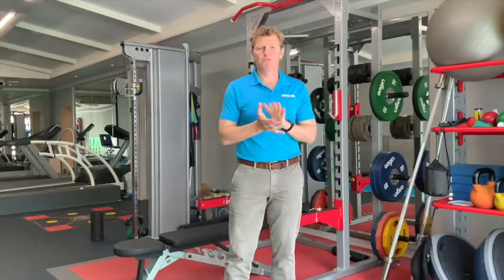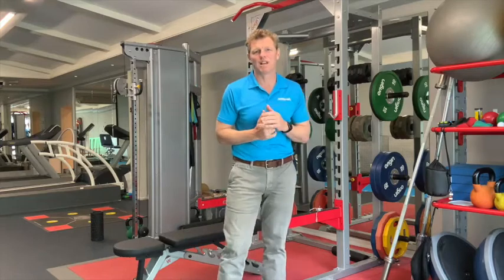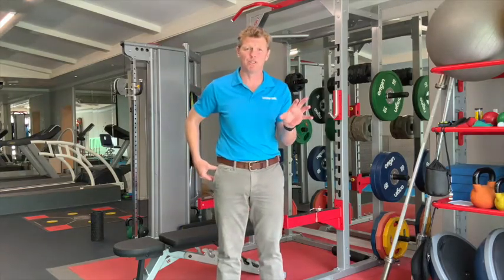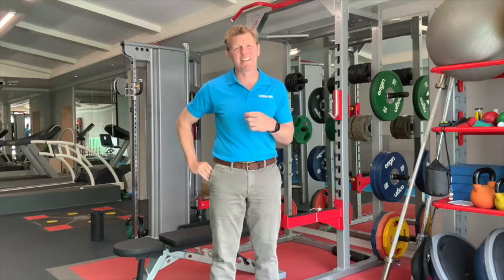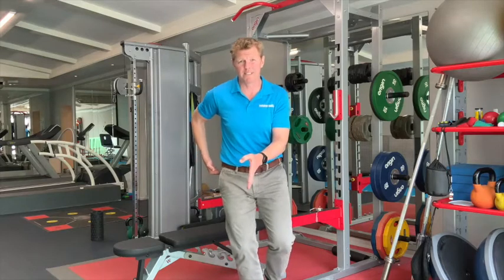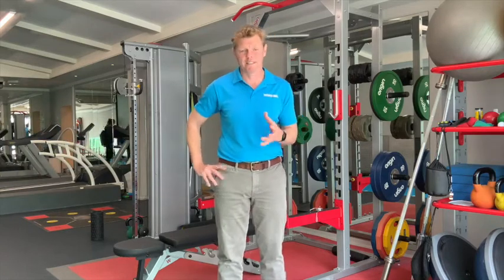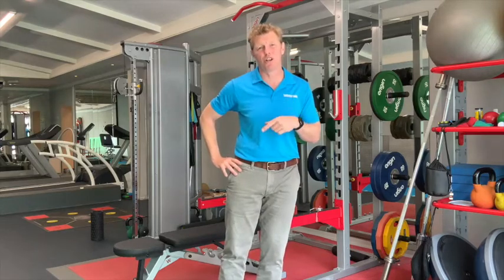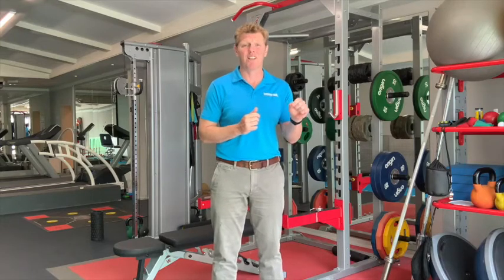Why am I experiencing hip pain? Bursitis or Tendinopathy?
In today's video, we explain possible causes of lateral hip pain - specifically how to tell the difference between bursitis, or a gluteal tendinopathy.

This video is your guide to understanding your hip pain; its possible causes and treatments. If you are experiencing pain, it is always best to be assessed by a professional so they can create the best treatment pathway for you.

Remove Your Pain

0:00 Intro
0:47 Bursitis
2:31 Gluteal Tendinopathy
3:52 Outro / Summary